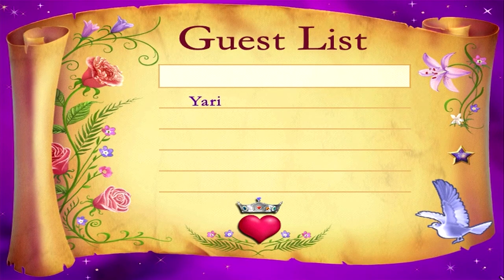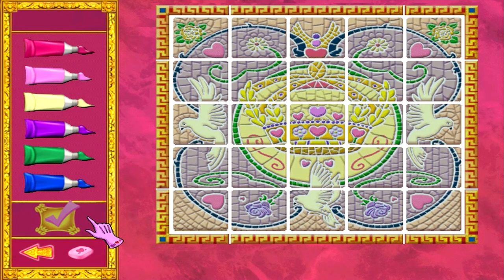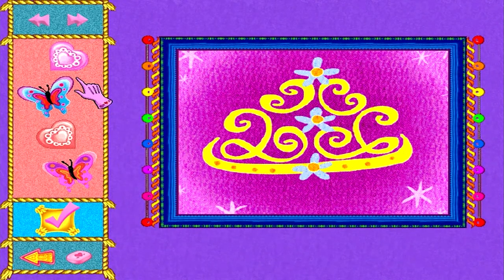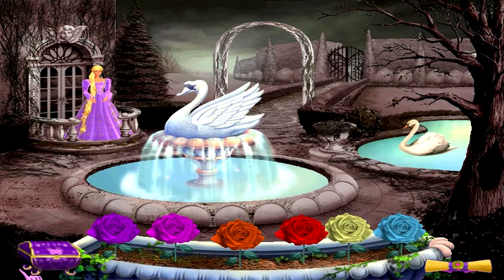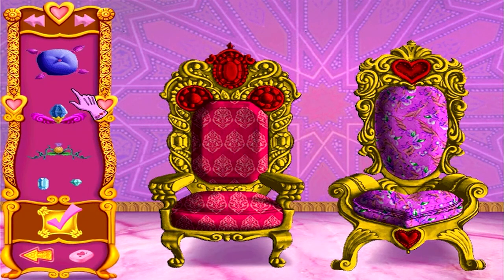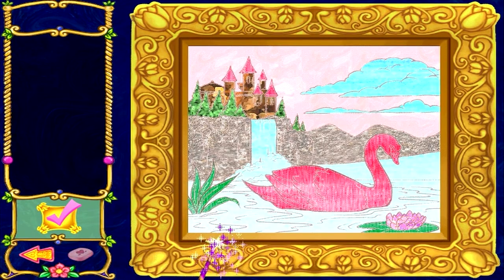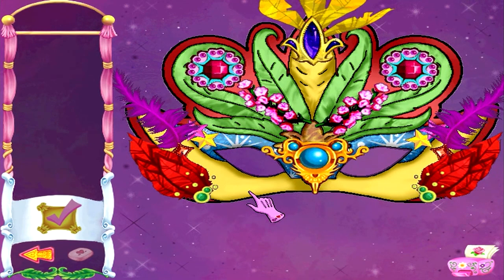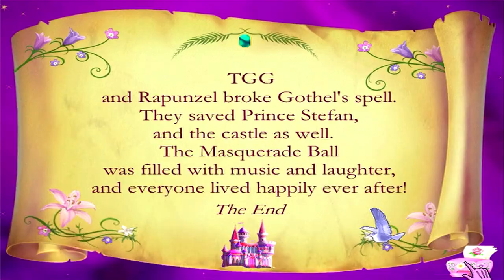Barbie™ as Rapunzel: A Creative Adventure! (PC 2002) - Full Game HD Walkthrough - No Commentary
I remember my brother playing this when we were you. I never did actually play it myself, but it's nostalgic anyways. Am I weird for watching Barbie movies back in the day or playing its games now, as a 23-year-old guy? Yeah, maybe, but who cares! Enjoy!

Story: Barbie plays Rapunzel. A witch has turned Prince Stefan to stone and destroyed much of the castle, all for the offense of not being invited to the masquerade ball. Rapunzel and her dragon friend, Penelope, set out to restore the castle in time for the ball and find missing magic gems to restore the prince.

Genre - Adventure, Puzzle, Point-And-Click
Platforms: Windows
Publisher - Vivendi Universal Games, Inc.
Developer - Funnybone Interactive

My Xbox gamertag: TGG Yari
My PlayStation gamertag: ToughGamingGuyYT
My Steam: ToughGamingGuy